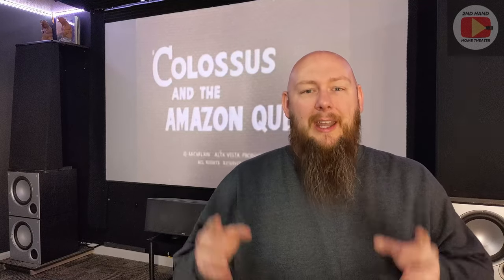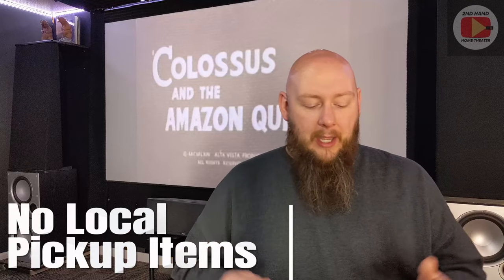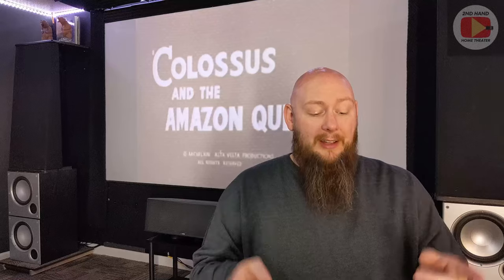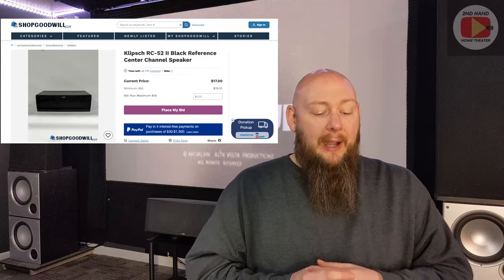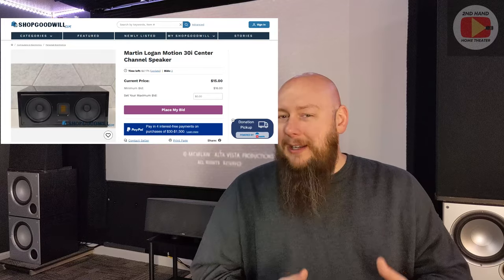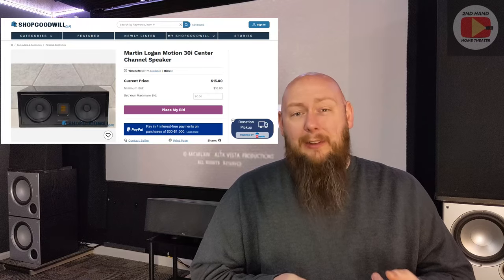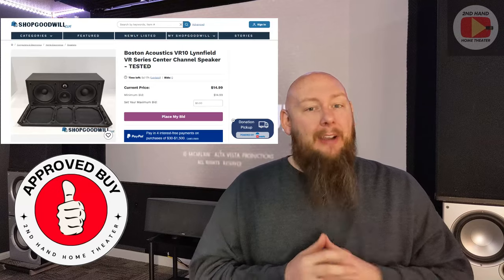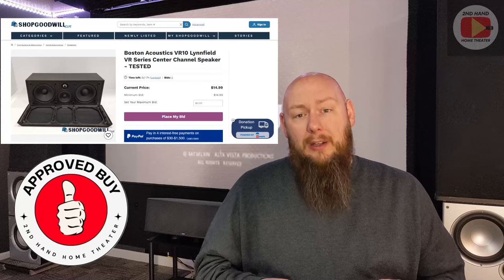Shopgoodwill.com Budget Home Theater Build | Part 3 | Center Channel Speakers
Have you wanted to start a budget home theater build but didn't know where to start? Then this series is for you.

This is the third episode in my Shopgoodwill.com Budget Home Theater Build series where I'll discuss some great deals on center channel speakers.

Home Theater Equipment:
Projector: Knoll Systems LED 1081
Screen: DIY 110" 1.0 Gain Screen
Front L&R Speakers: DCM Timeframe 600
Center Speaker: Infinity Beta C360
Rear Speakers: JBL Pro 8340a

Thanks.